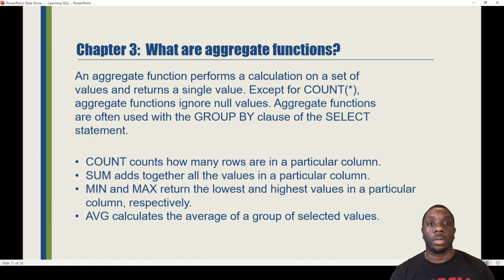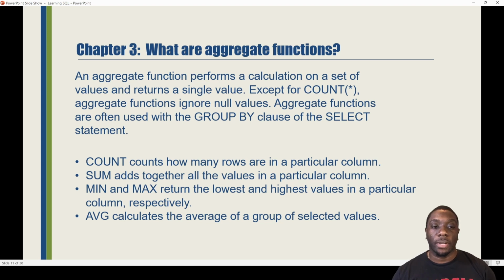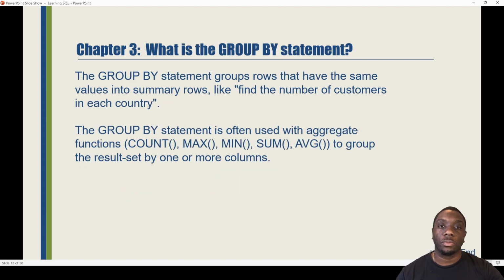3.0 How to use aggregate functions in SQL | SQL Full Course for Beginners | By Carl Huff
In this video I am introducing the use of aggregate functions in SQL.

Recording Setup 🎤
iPhone 11